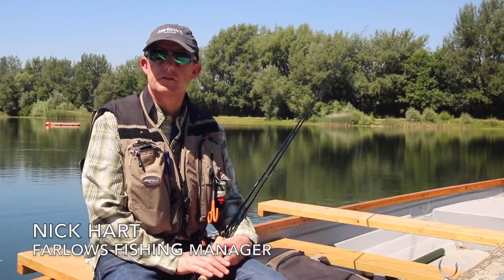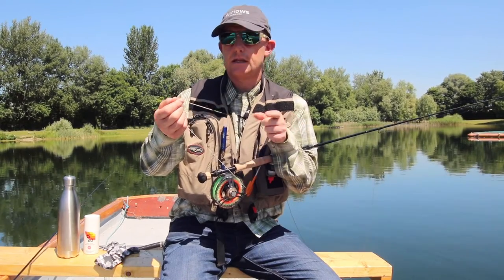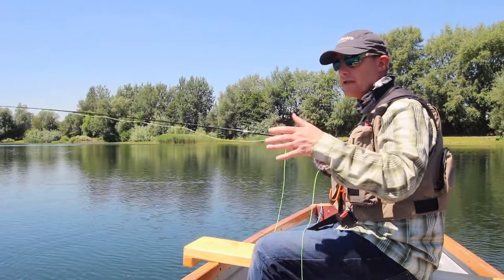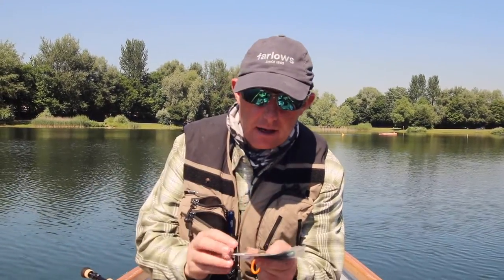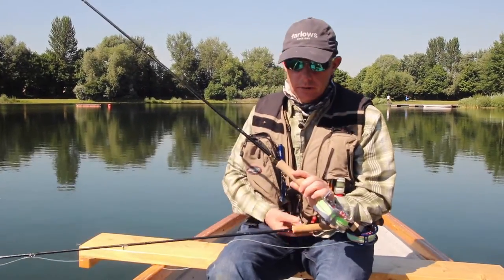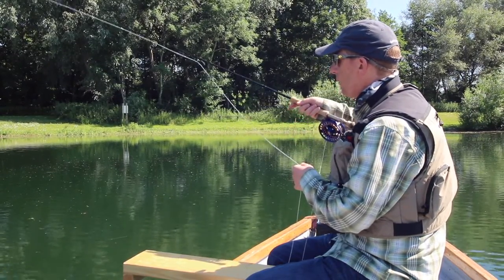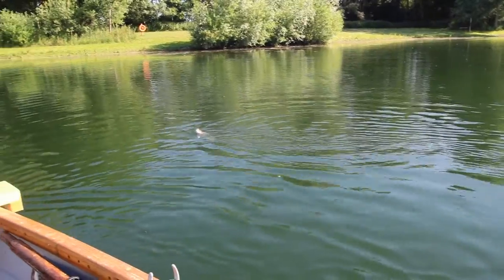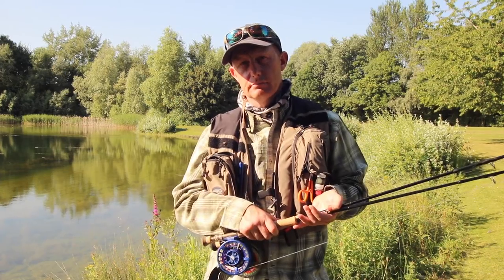Nick's Guide to Understanding Fly Lines - Part 3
In part three of his informative and entertaining series, Farlows Fishing Manager, Nick Hart, goes afloat on Haywards Farm Lake at the Sportfish Game Fishing Centre and shows you how to get the very best from polyleaders and intermediate lines.

Join him as he gets amongst the trout, despite the heatwave conditions, by employing the right lines and using the correct tactics.